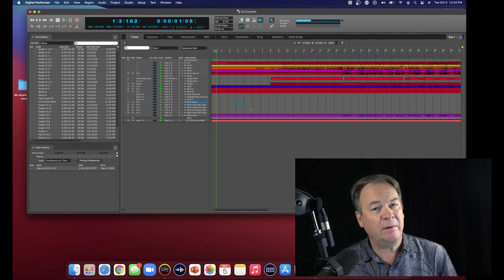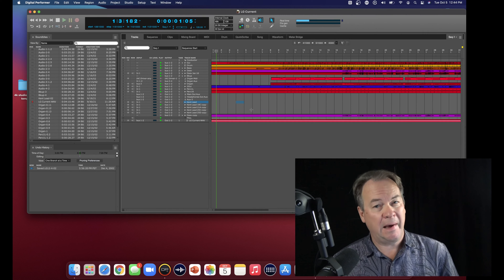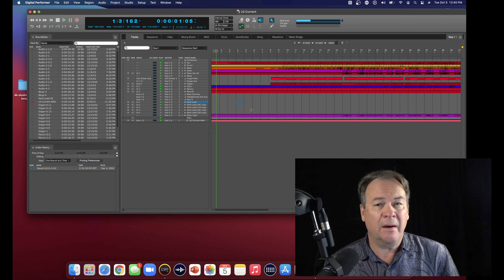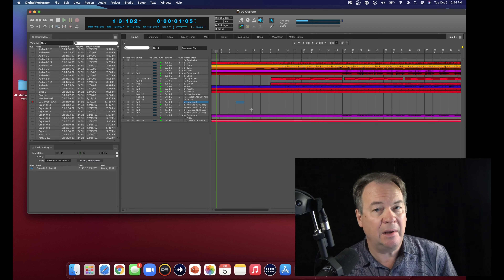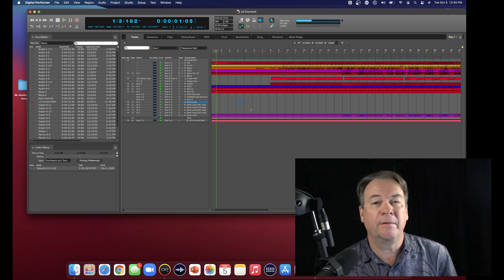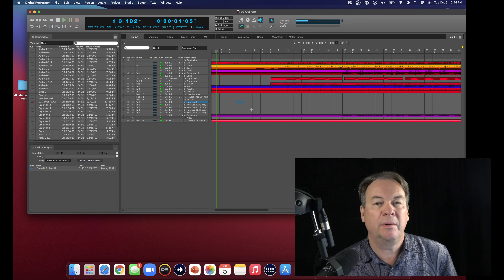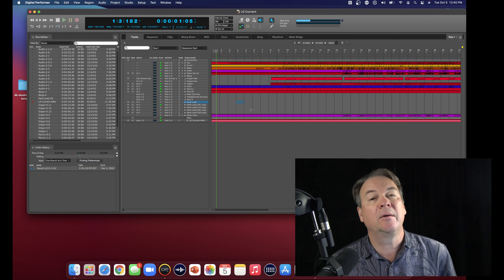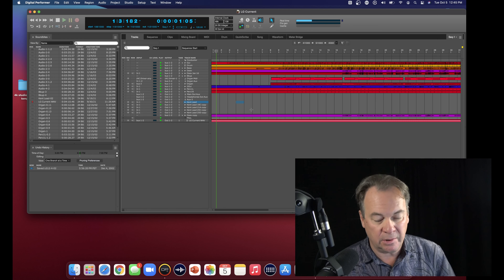HPHS Publishing Your Original Music Part 3a: Export Your Song for Mixing Part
After you've recorded your song and have your finished tracks in your DAW (Digital Audio Workstation), it's time for the "Mix".   You can do the mix yourself of course, but in many cases it's great to get an "outside opinion" from a Mix Engineer.    In this video, we'll take you through the steps that are necessary to collaborate with a Mix Engineer to get another set of eyes on yoru creation!